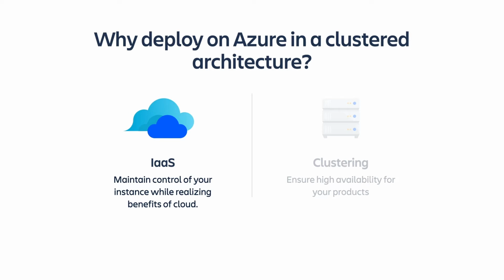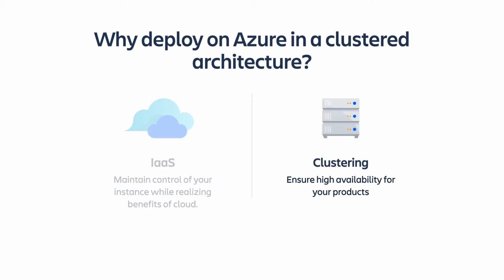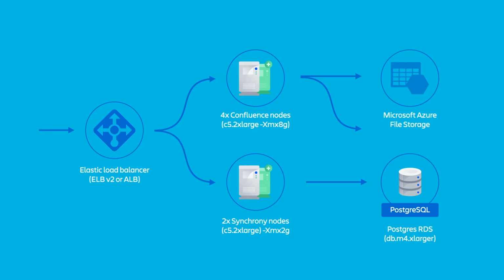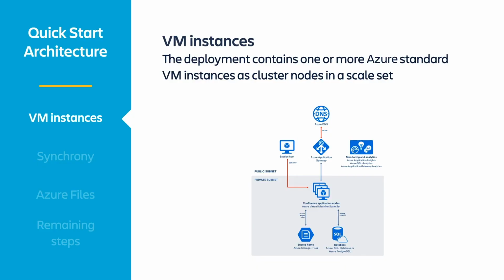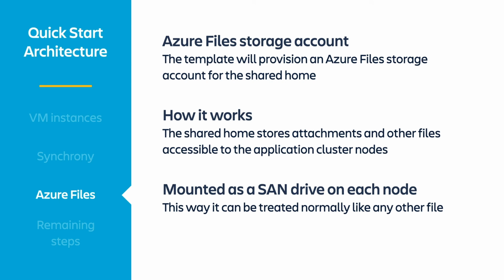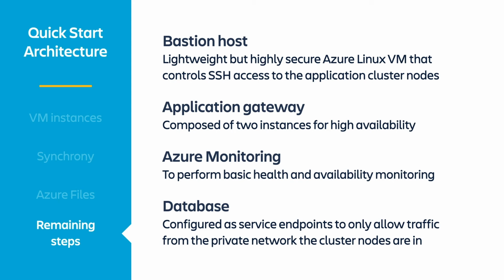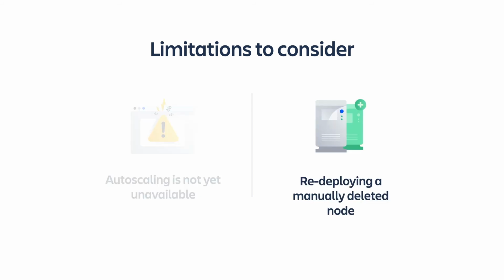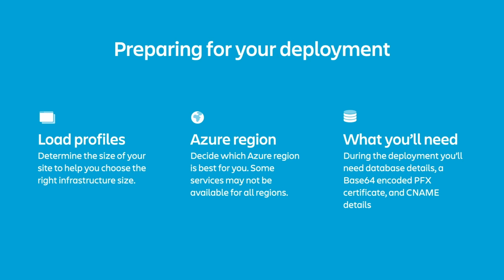Prepare to deploy Confluence Data Center on Azure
Interested in deploying Confluence Data Center on Azure with our templates? Check out our video to help prep your environment so you can successfully deploy your instance on Azure.

Resources

Full Documentation (including additional information on monitoring and migrating data from an existing site)

Download and try Confluence Data Center for free for 30 days